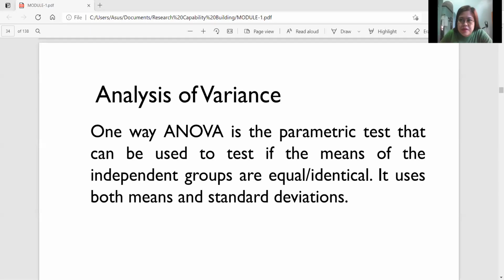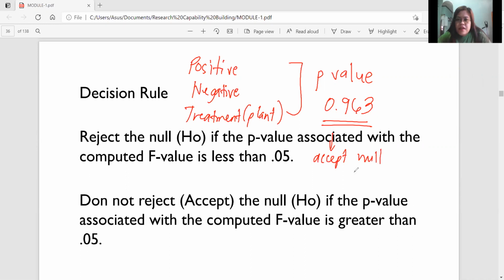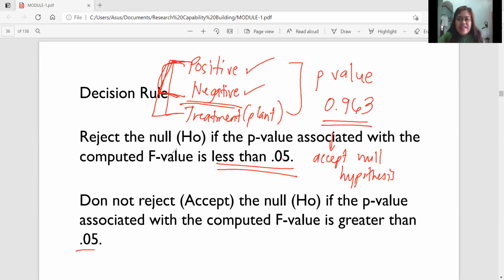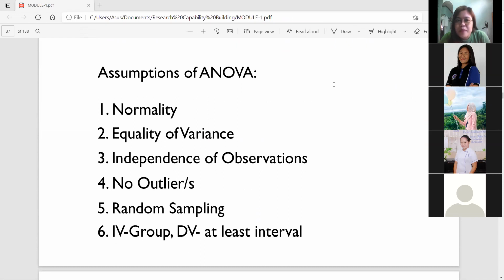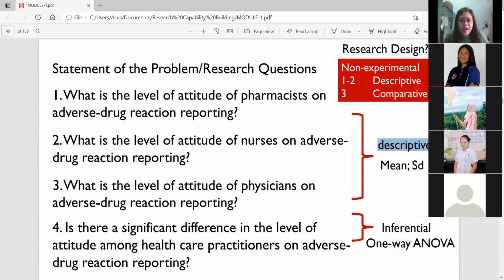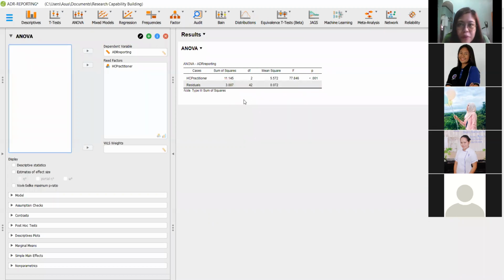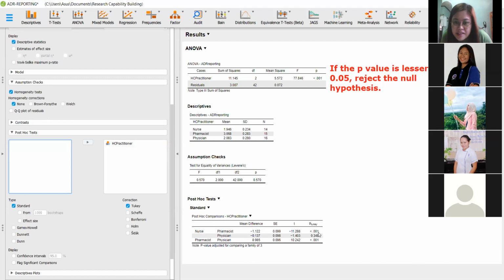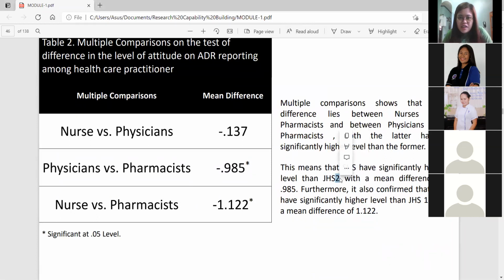PhRes 2 | ANOVA